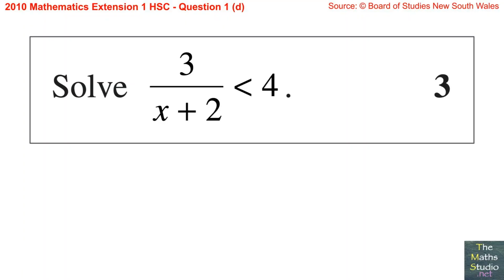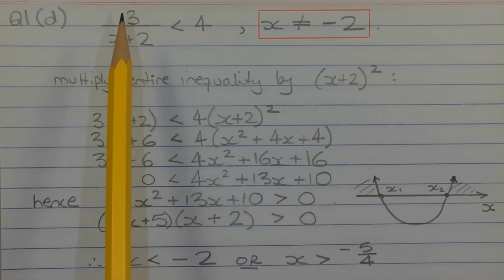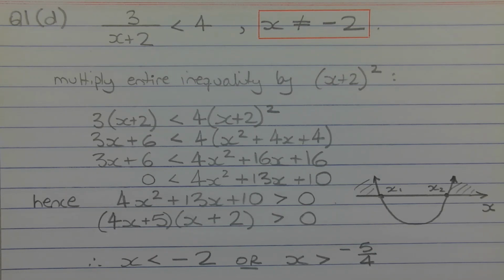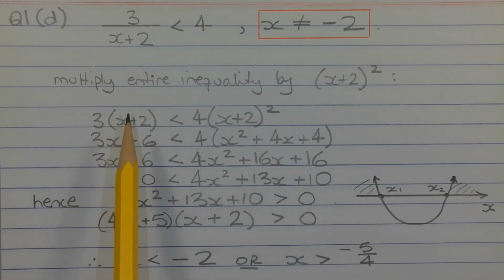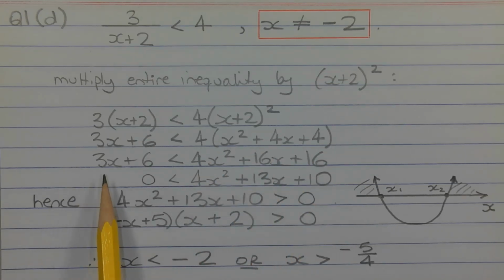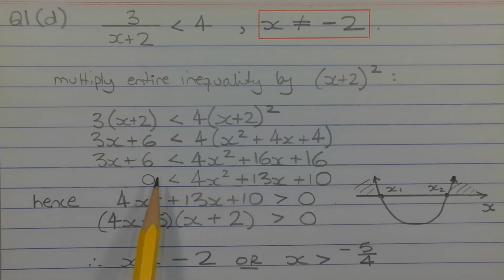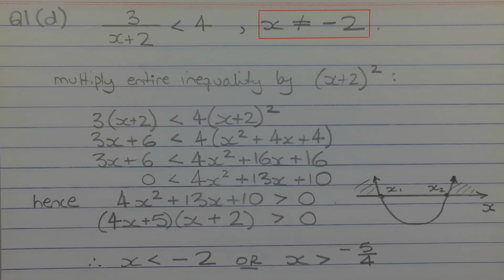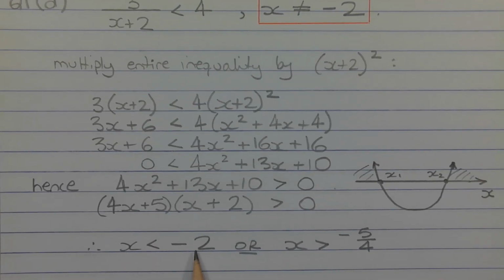2010 Maths Extension 1 HSC Q1d Solve inequality with unknown denominator 3/(x+2) less than 4